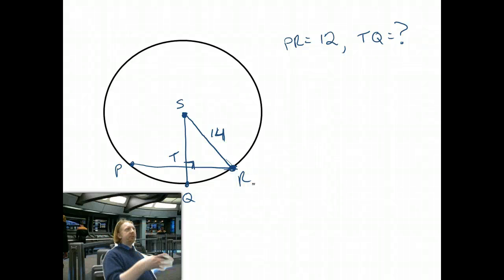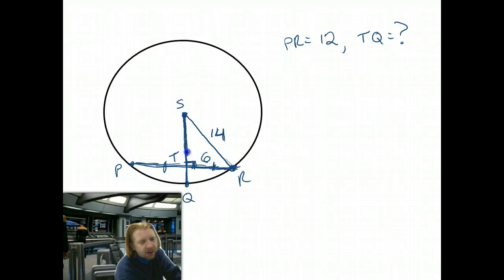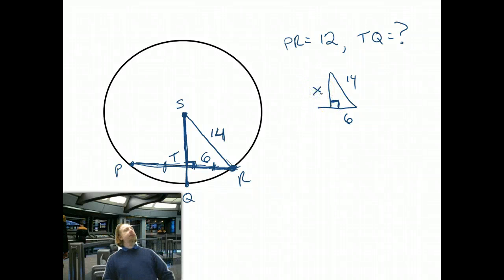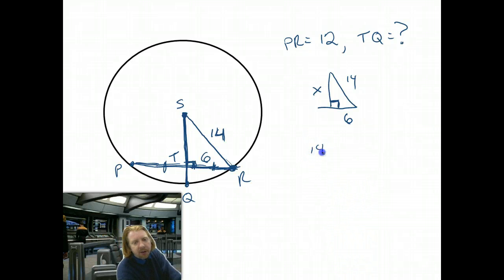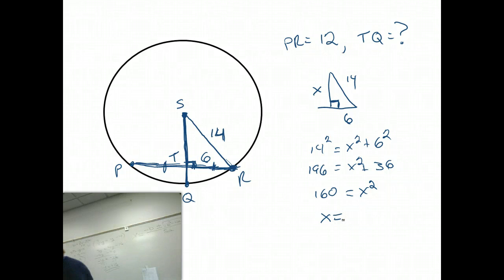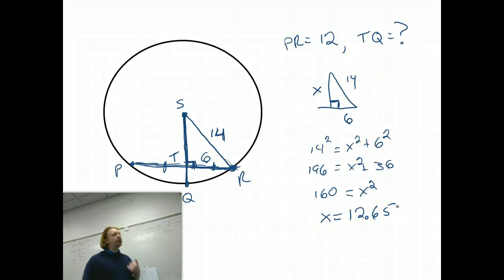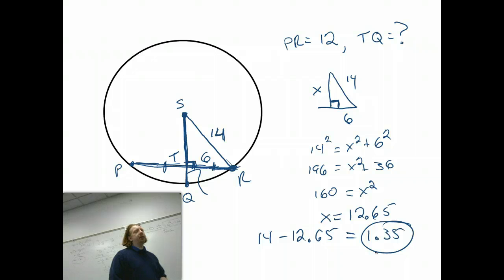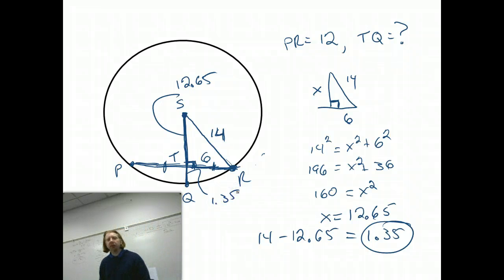Geo 11-2 Class Example 2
Chords and radii